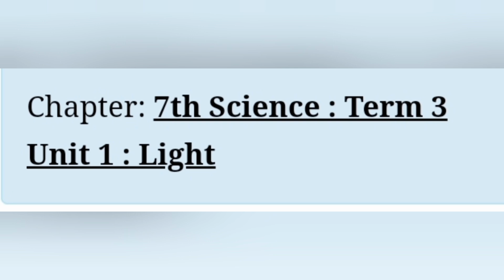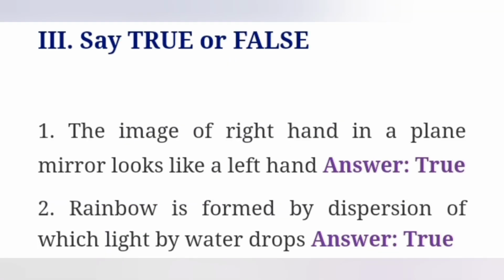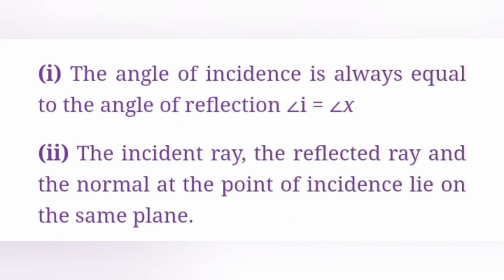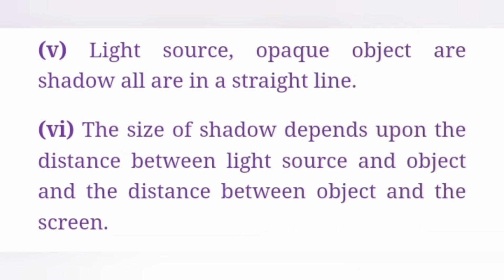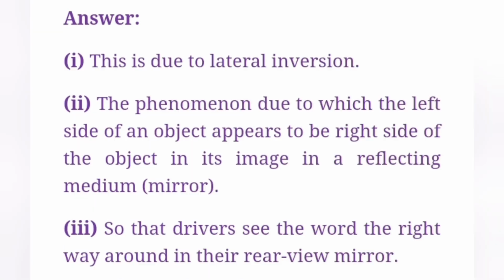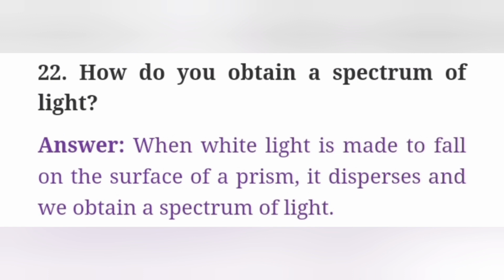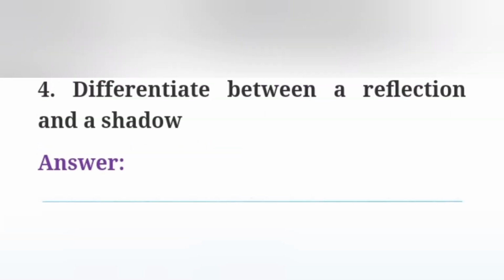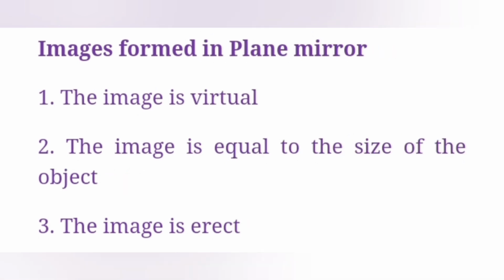Light | Book Back Answers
# Science
# Term - 3
# Unit - 1
# Book Back Answers
# Samacheer kalvi